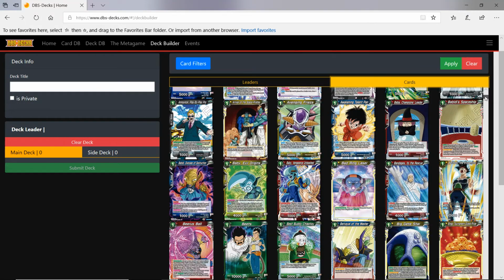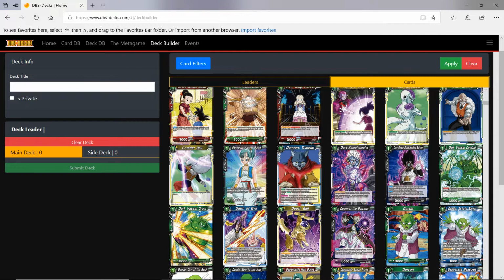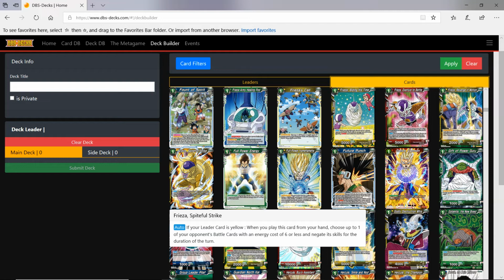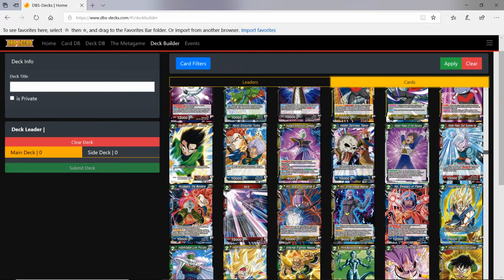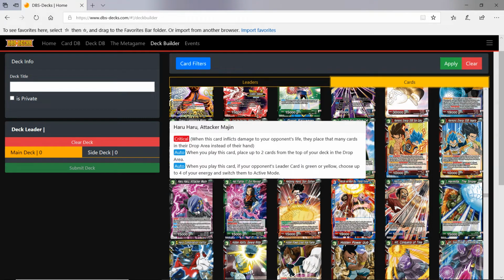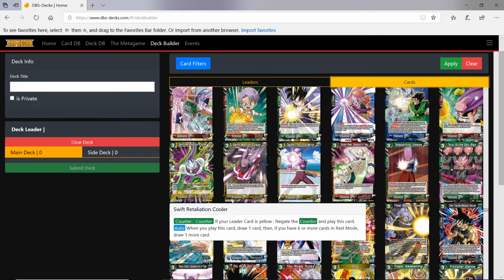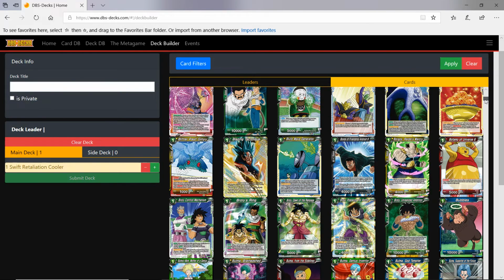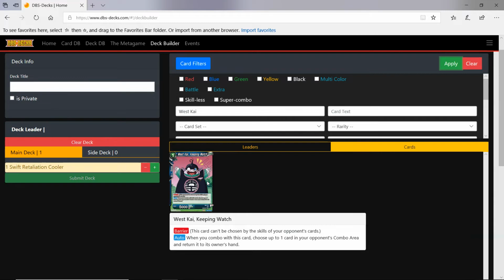Building Your Side Deck for the 2019 Dragon Ball Super Nationals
Not sure what cards are the guu for your sideboard right now? Can't choose between siding Frost's Deadly Poison or cramming a fifth copy of Son Goku, The Awakened Power into your sideboard? Well, in this video we discuss two ways to tackle your sideboard as well as include a lot of good generic sideboard options.

You probably shouldn't side Son Goku, The Awakened Power at all especially more copies than you're allowed in the deck. (Also who has five of them besides Rishi and Daylon...?)